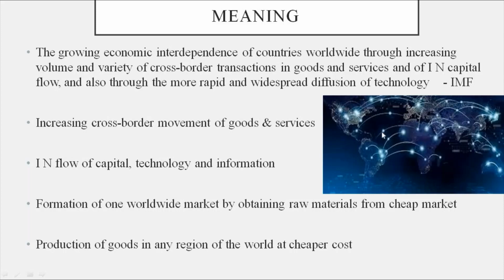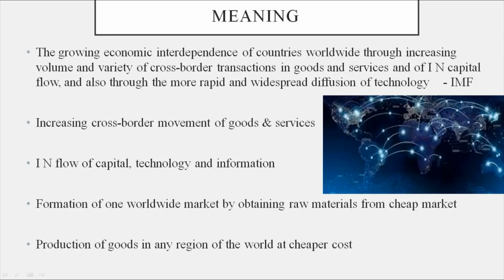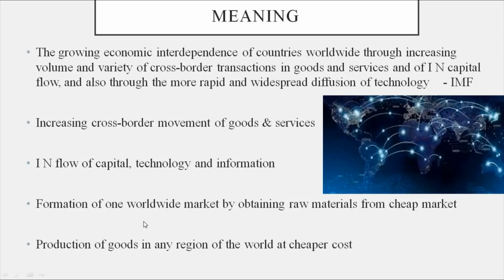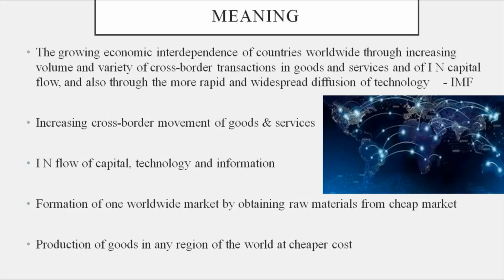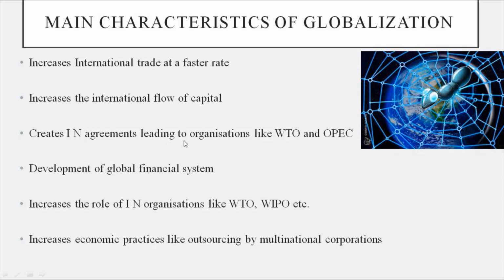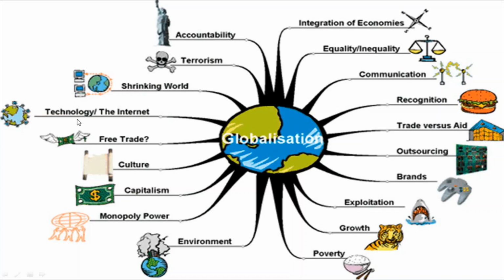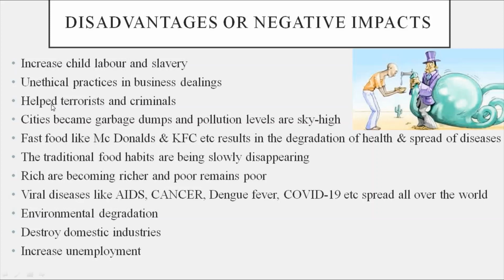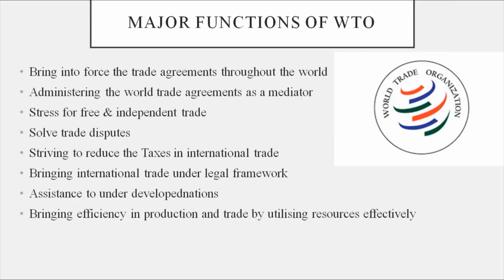Globalization of Business | SSLC Social Science | Karnataka State Board | By Mr. Prashanth Kumar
Hello friends, this video is of the third chapter in the Business studies section of the SSLC Social Science which describes about Globalization, its Charecteristics, positive and negative effects, Functions and aims of WTO..